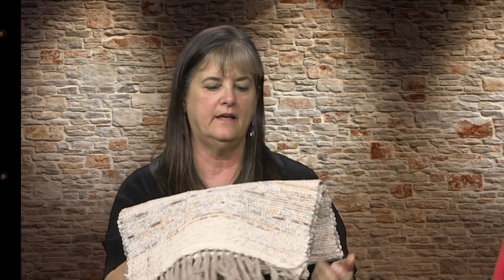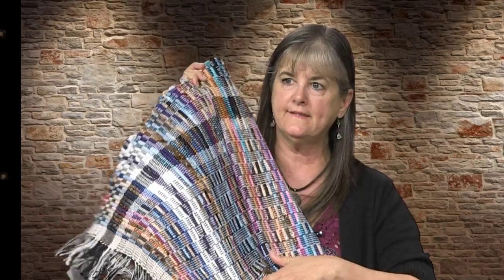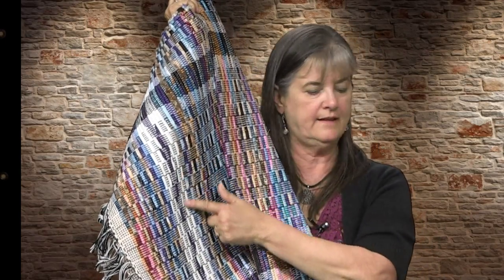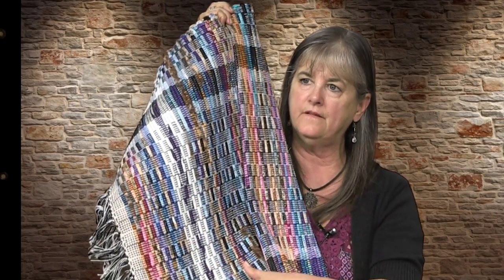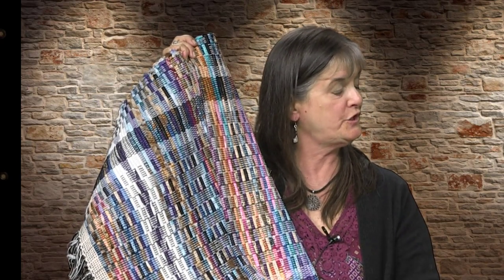Exposition - Beth Ruff, The Loom Room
EXPOSITION with Valerie Thomas and Mike Thompson features Beth Ruff, who recently retired from teaching and decided to change a life-long hobby into a business. Using different looms and loom techniques, she produces woven products.   She has three large floor looms in her living room which she now calls “The Loom Room". She weaves different fibers up-cycling slightly worn clothes and fabrics. Most rugs are woven by order matching color schemes provided by customers. Recently, she began weaving plastic grocery sacks which make excellent car mats, yoga mats and festee mats. She also weaves cotton, blue jean, tee shirts, burlap, plastic tablecloths, panty hose and trash bags. All make for interesting and beautiful rugs.